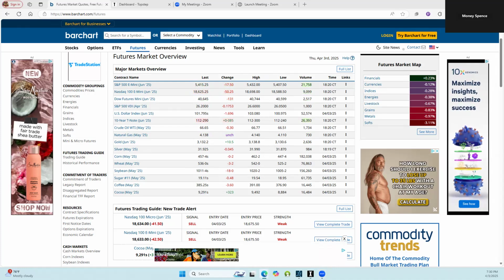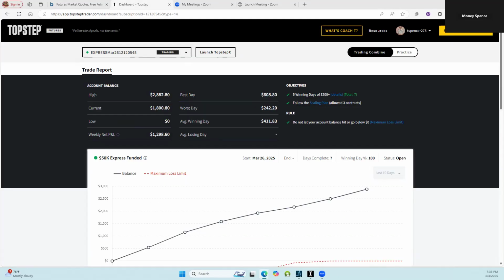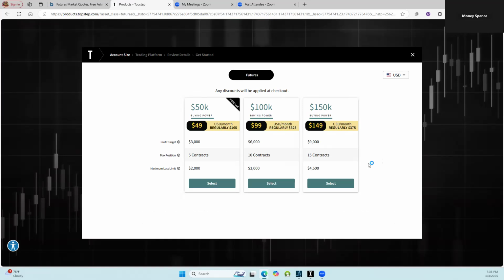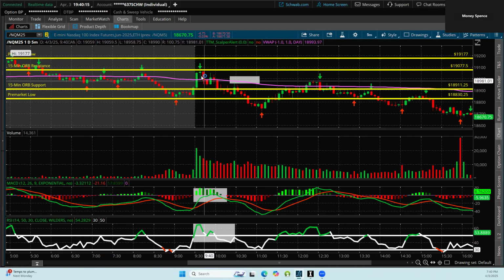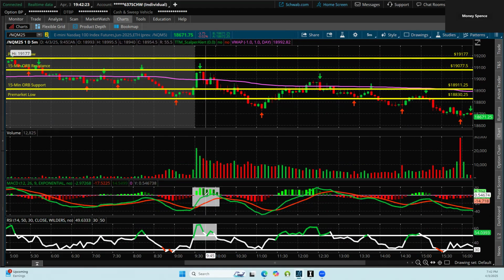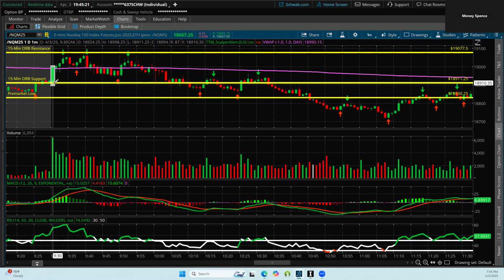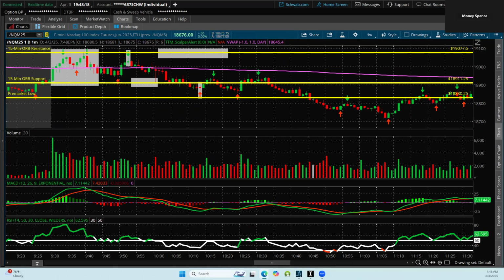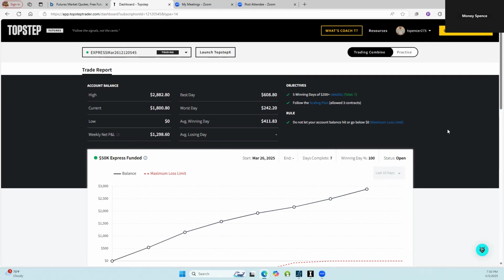Day Trading Futures 101: Your Ultimate Beginner's Blueprint!